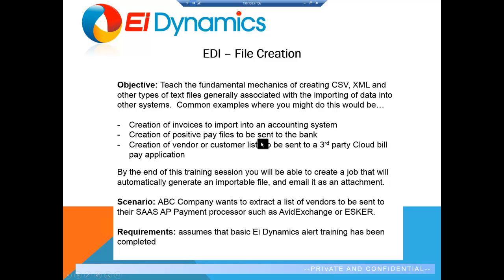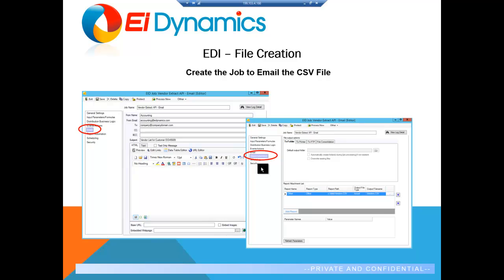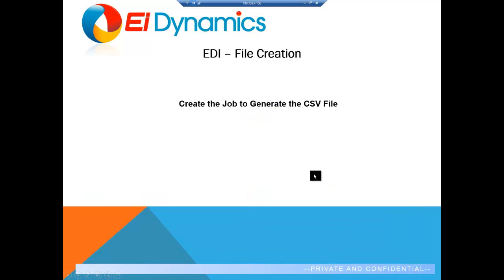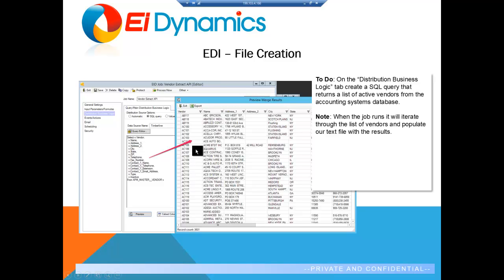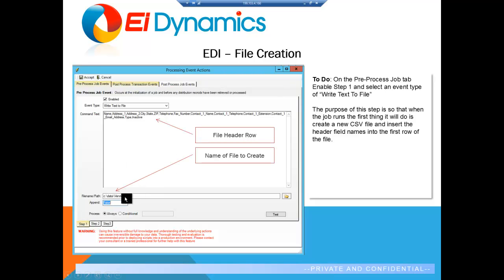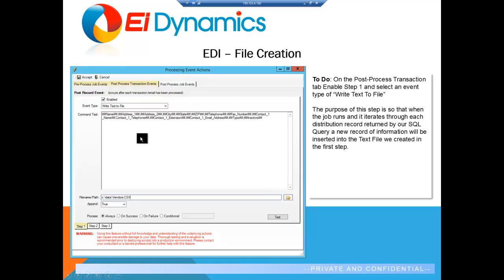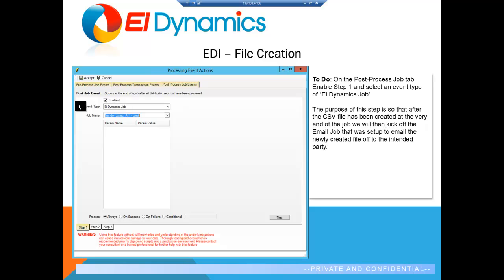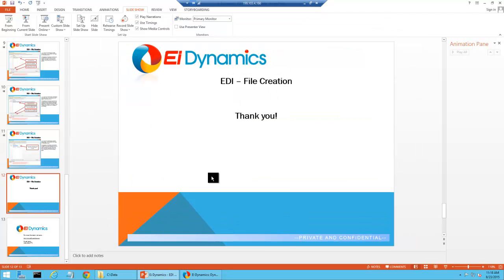Ei Dynamics EDI Training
Teaches the fundamentals of extracting data from a database and creating a CSV, XML or other importable text file